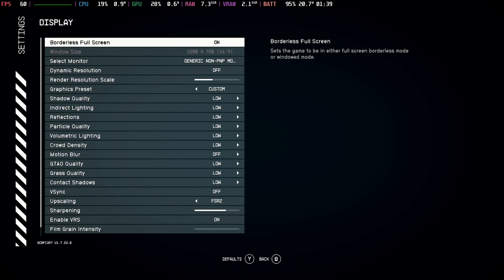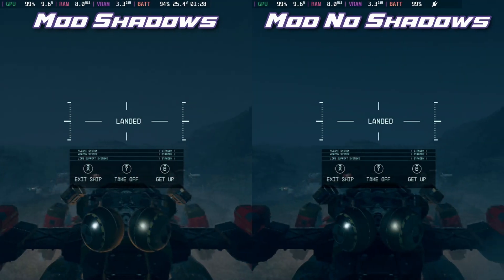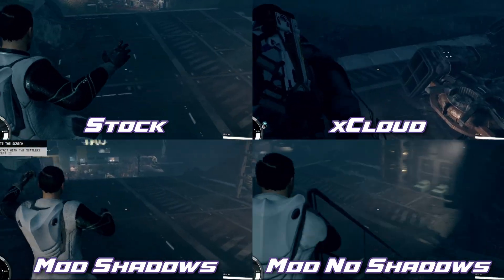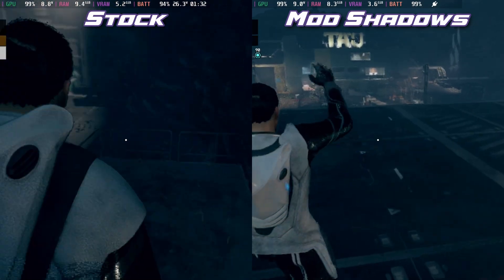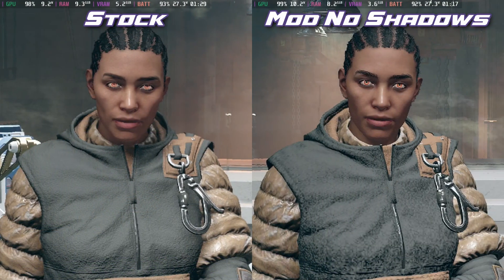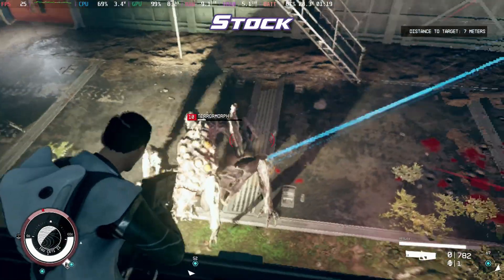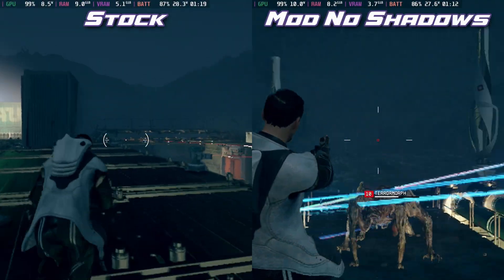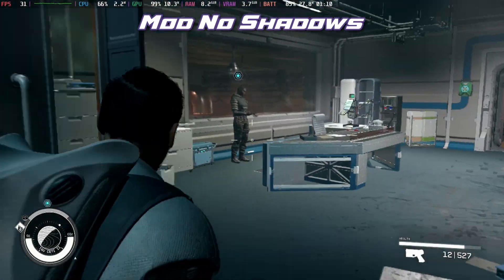Ultimate Starfield Steam Deck Mod Comparison vs Stock & xCloud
Testing out the  Steam Deck Essentials mod for Starfield on the Steam Deck compared to the best settings without any mods, Mod with and without Shadows and Xbox Cloud Gaming.